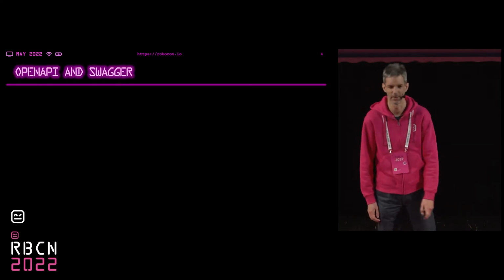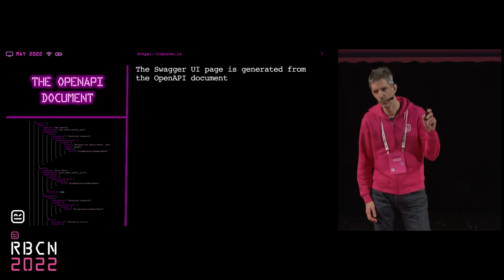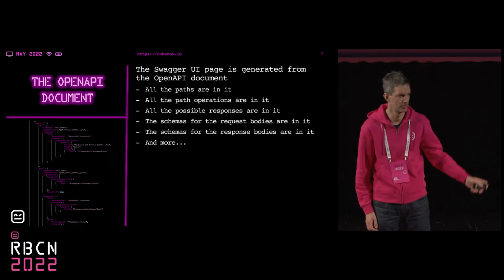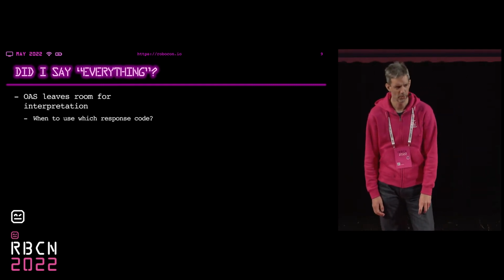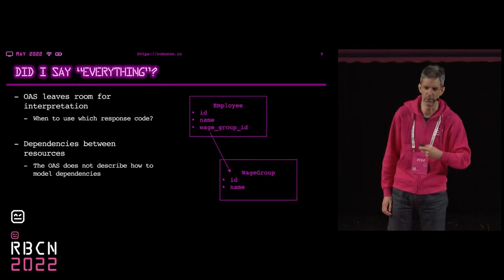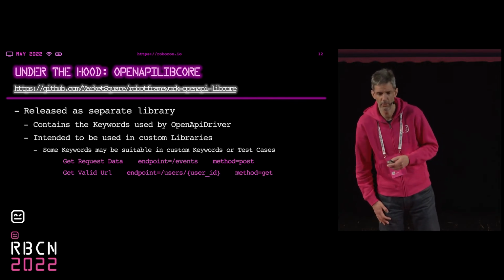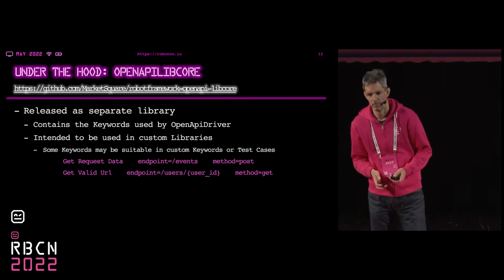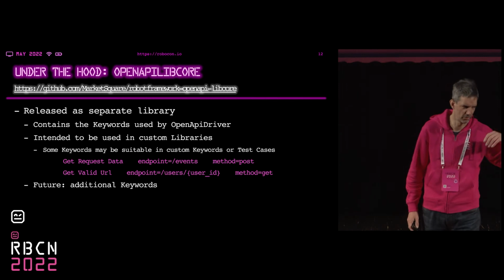RoboCon 2022 - 2.09 Introducing OpenApiDriver...and OpenApiLibCore!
Testing a REST API, many testers will have experience with this. In many cases, this means going to the API's Swagger page and writing test cases based on that. But is all that manual work really necessary? In this talk, I introduce two libraries I developed to automate much of this manual work.

For an implementation of a JSON REST API based on the OpenAPI 3.0 standard, I was tasked with validating that the API was indeed implemented according to the standard. Knowing that the openapi document (Swagger document) contains all the information about the available endpoints and what data is sent/received, I looked for a way to generate and execute the test cases instead of writing them.

The result is an open source library for the Robot Framework, the robotframework-openapidriver that is available on the MarketSquare. After releasing OpenApiDriver, I realize that much of the core logic of the library would also be valuable to other library developers and I decided to extract this logic and publish it as a separate library, robotframework-openapi-libcore

In this presentation, I will give a brief introduction to these libraries.